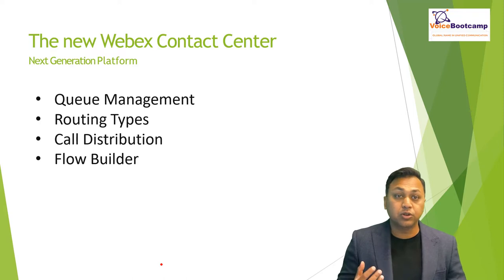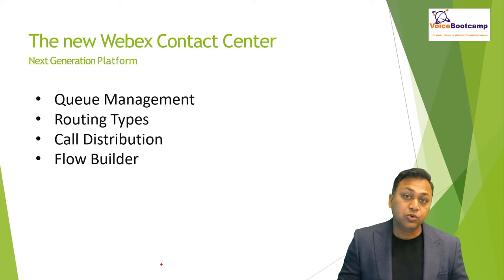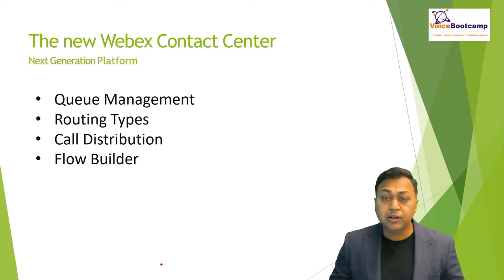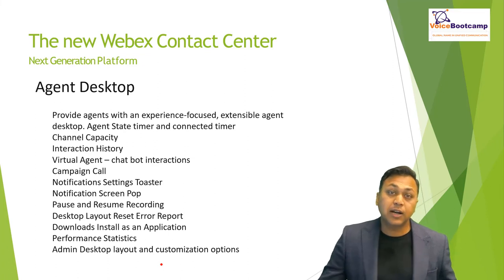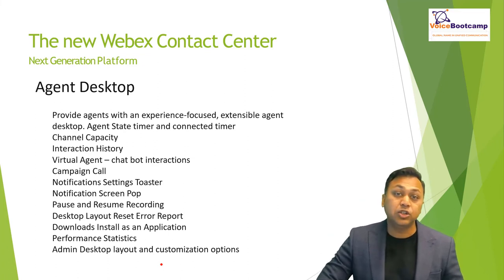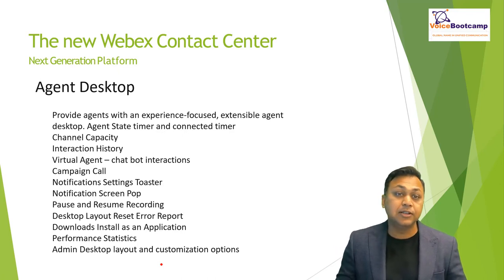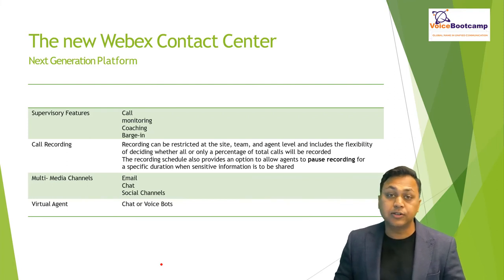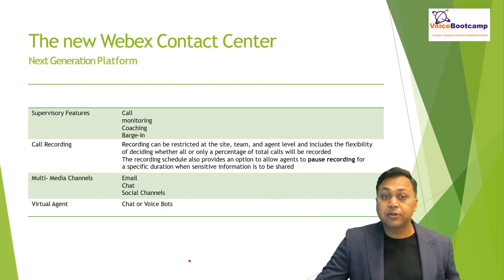Cisco WebEx Contact Center Chapter 02 Overview of Cisco WebEx CC Core Feature